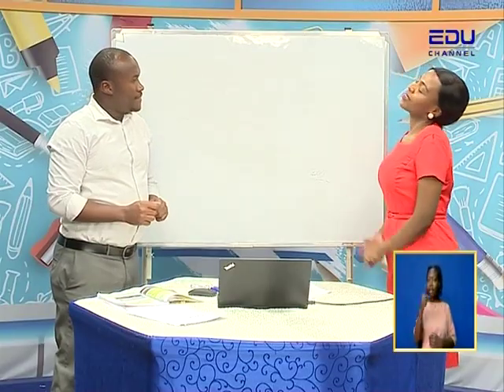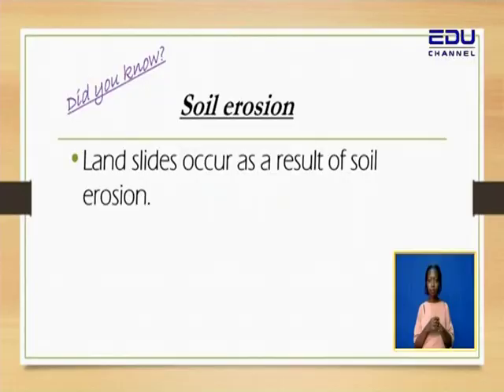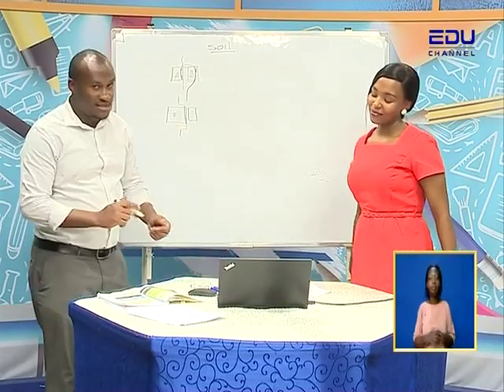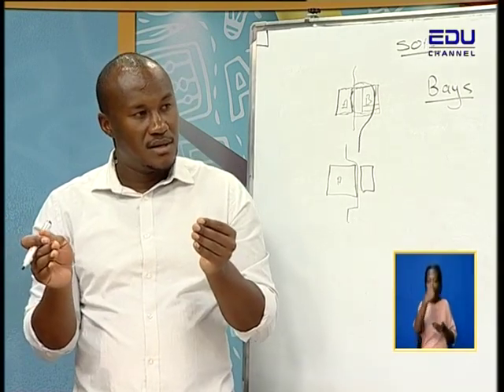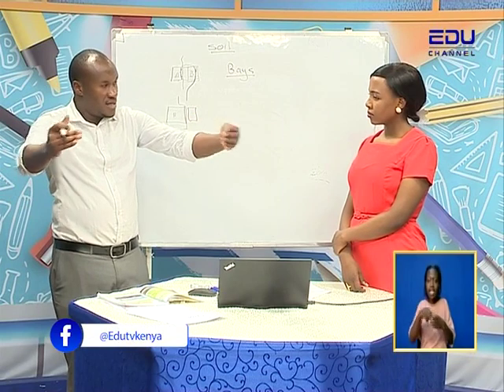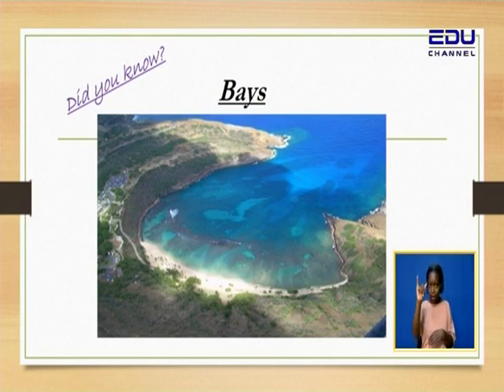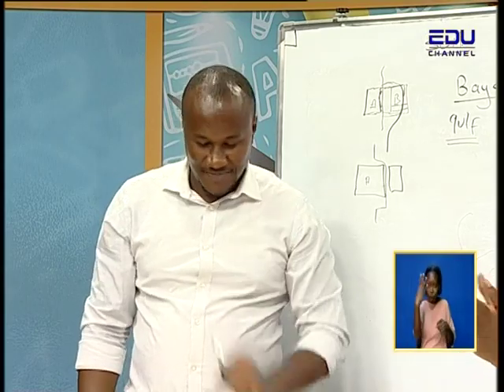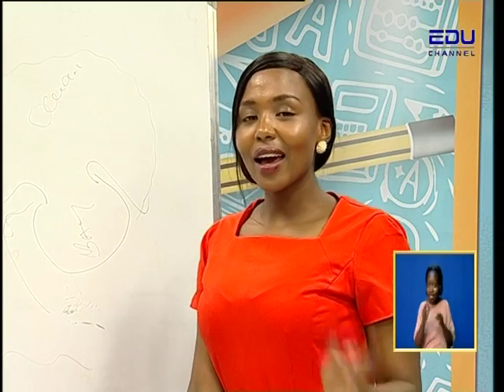Agriculture grade 6 - Soil Erosion- Gulley erosion